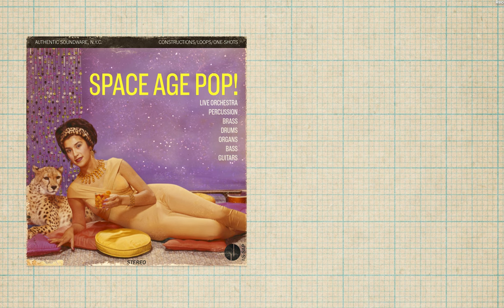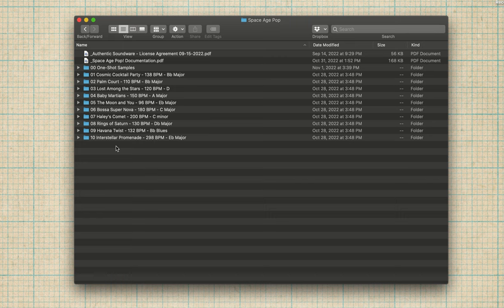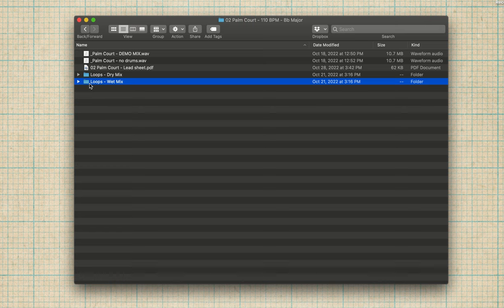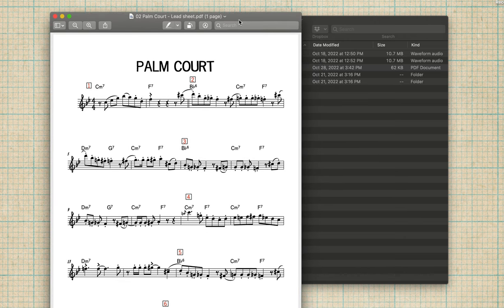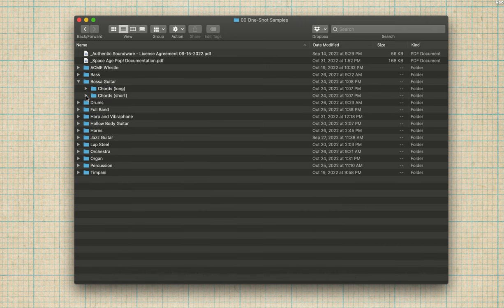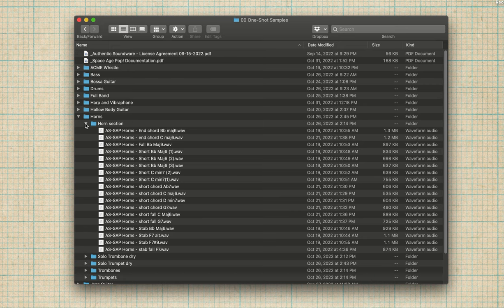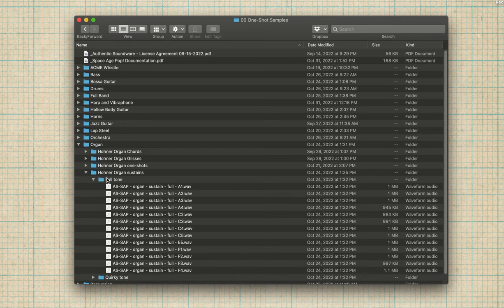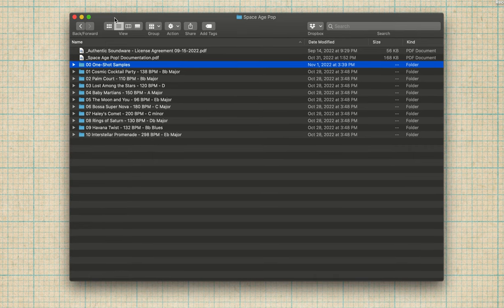Space Age Pop! -- Overview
Overview of the content included in our new library, Space Age Pop!

00:00 - Introduction
00:25 - Installation
00:45 - Content Overview
01:44 - A construction kit
02:20 - Wet/Dry mixes
03:30 - How loops are organized
03:58 - Percussion
4:30 - Lead sheets
5:15 - One-shots